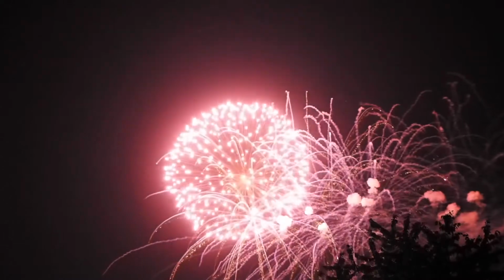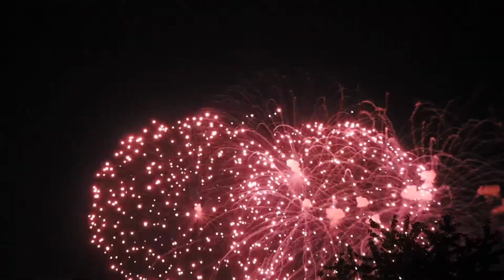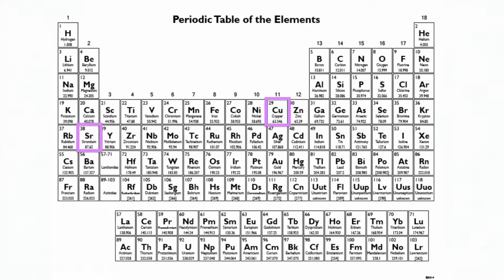The Chemistry of Fireworks Is More Important Than You Think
The color of fireworks comes from specific makeups of different chemical elements. Have you ever wondered why those specific compounds give off certain color flames while others don't? In this video I talk about the chemistry of fireworks and what type of elements are put into fireworks to give off certain colors. I also talk about how this same chemical concept is applied in the analytical chemistry lab through atomic emissions spectroscopy and the reasons why elements give off light. I go into molecular orbitals and energy levels and how heating atoms lets them give off light through basic chemistry. The science behind fireworks and pyrotechnics is very cool and the concepts you see every Fourth of July are very important in the chemistry lab.